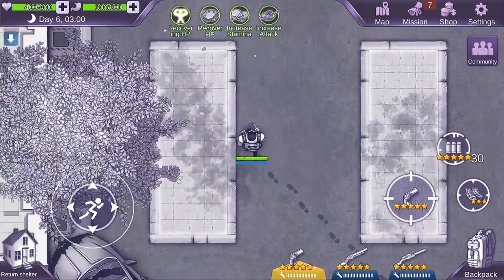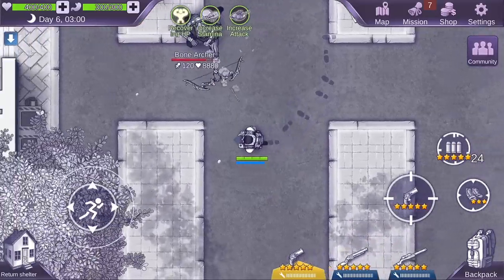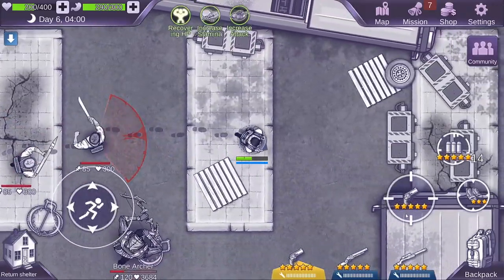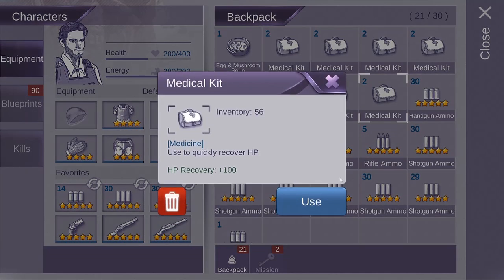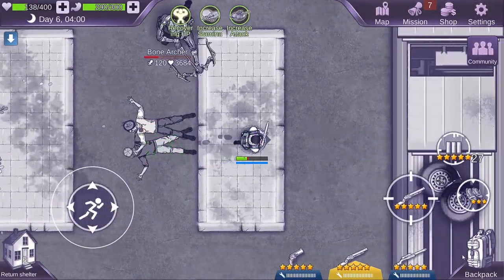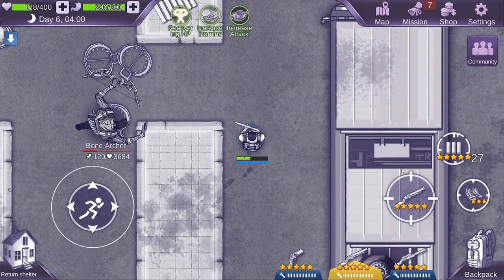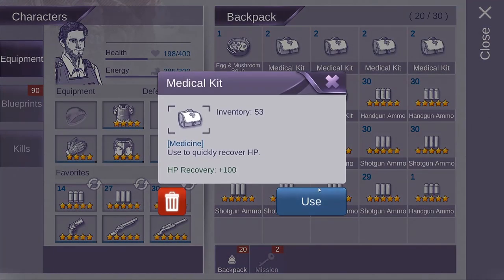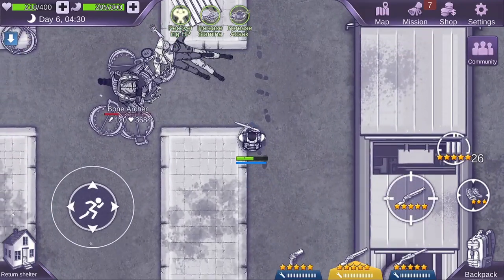How to Defeat Bone Archer - Ares Virus: Survival